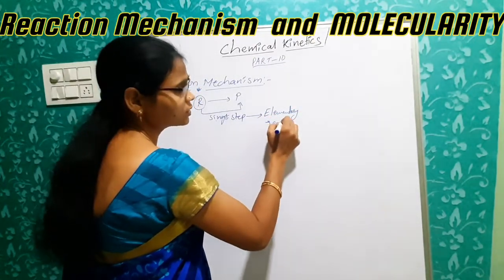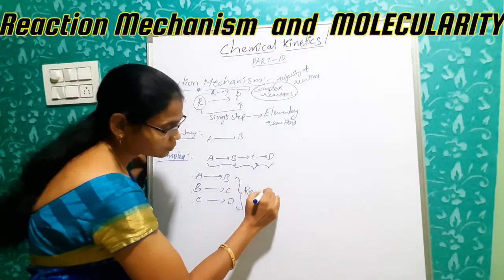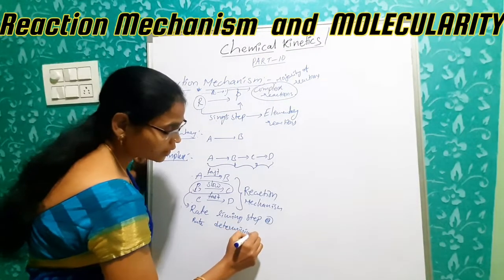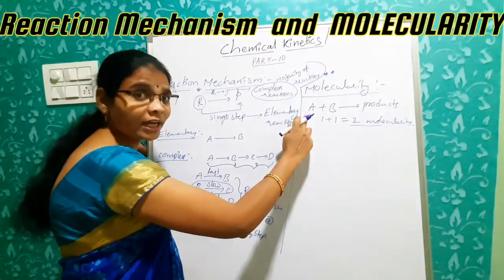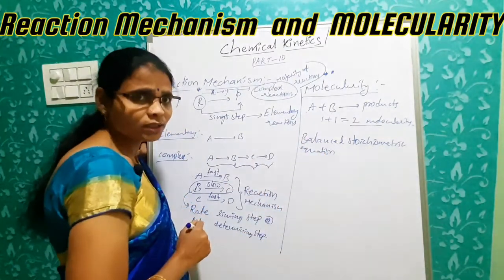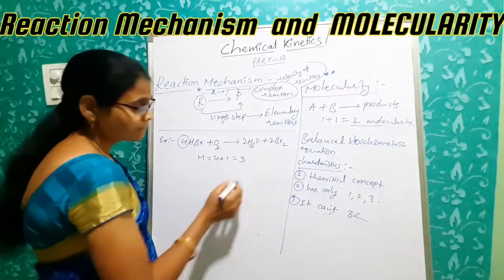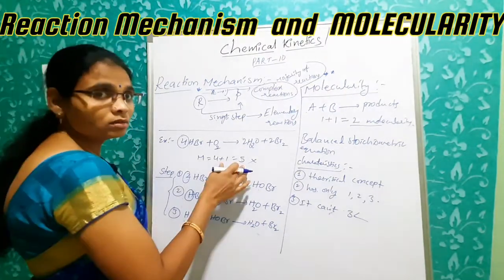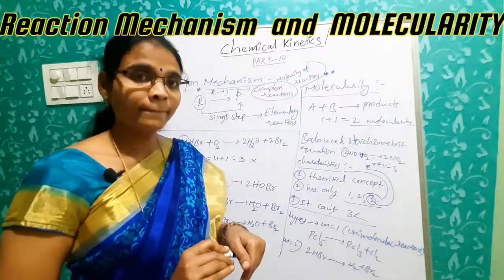10.Chemical Kinetics PART-10 for Class XII By Vijayalaxmi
This video contains Reaction mechanism and molecularity